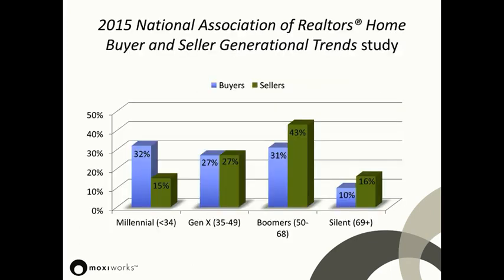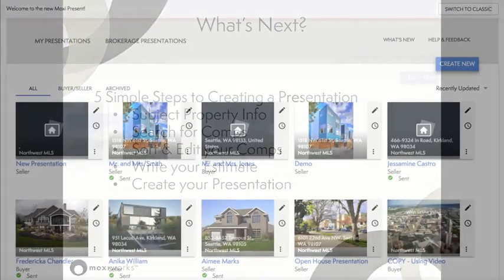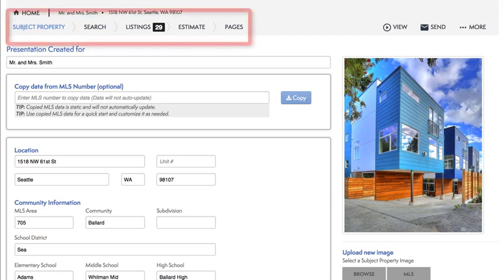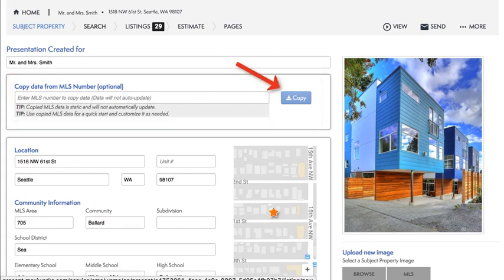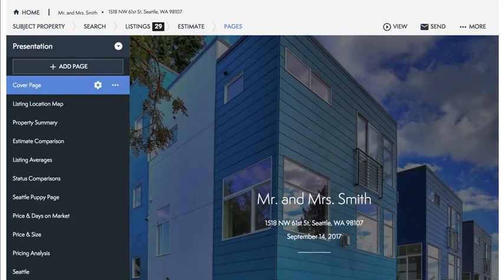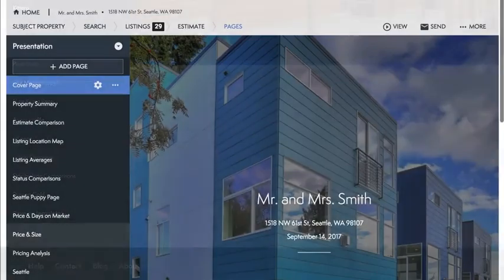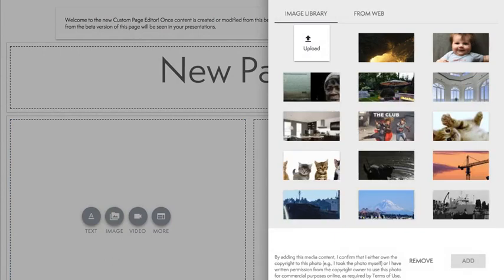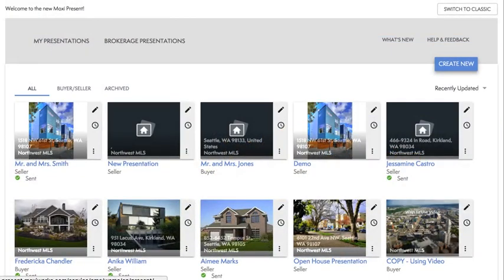MOXI Getting Started